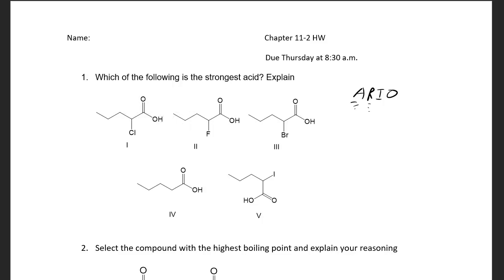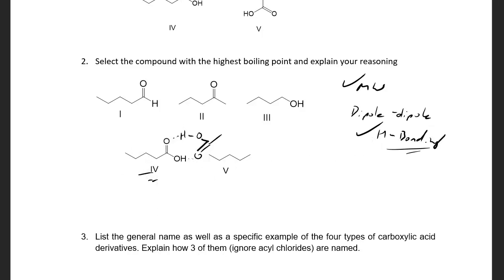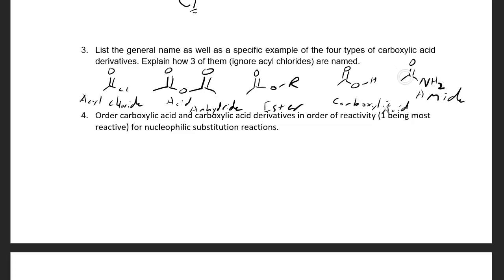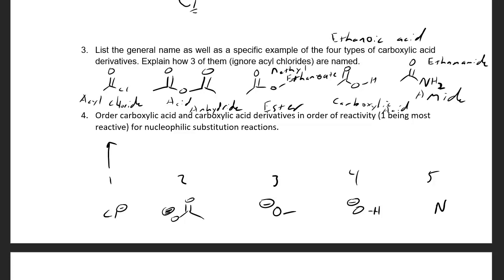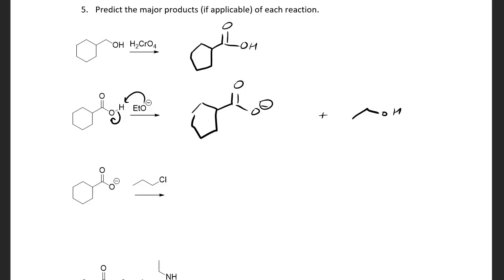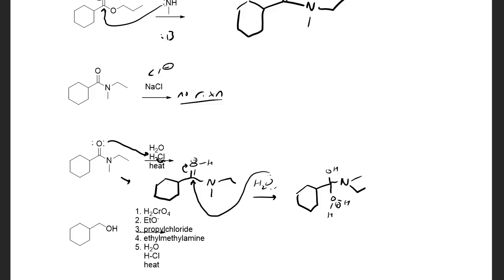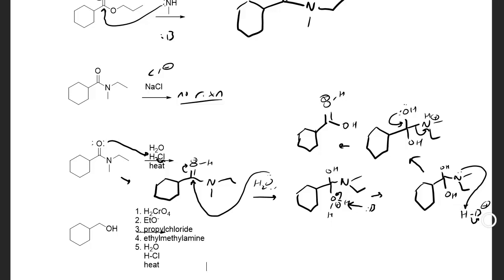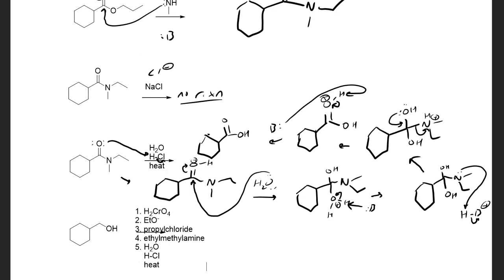Carboxylic Acid and derivatives: properties and reactions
Reactions, Reactivity, and Properties of Carboxylic Acids as well as acyl chlorides, acid anhydrides, esters, and amides.